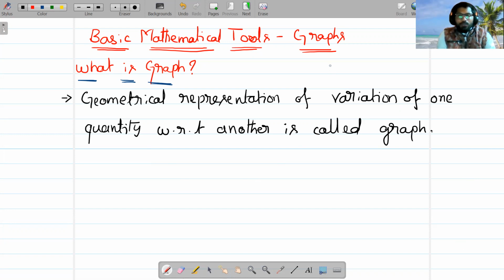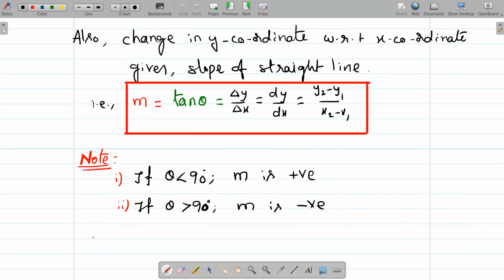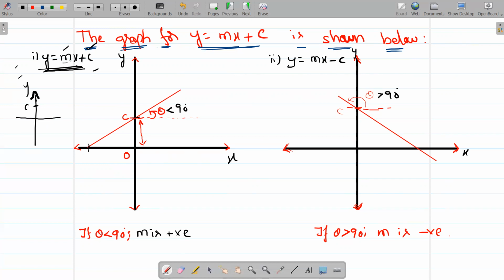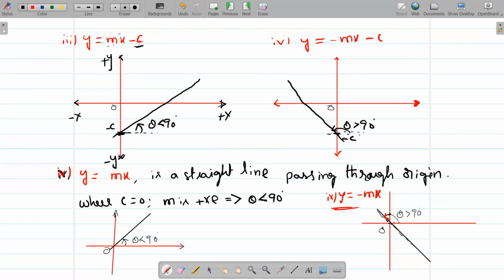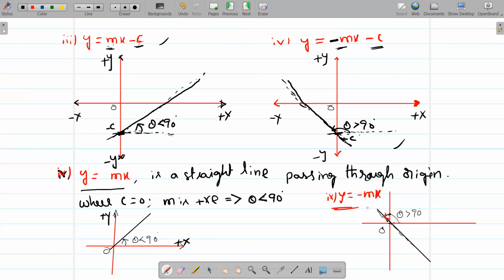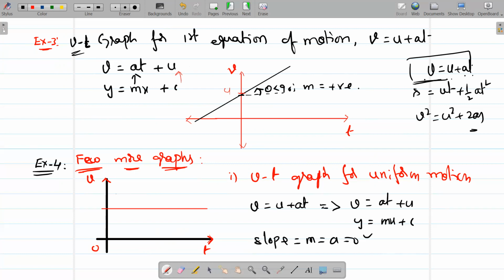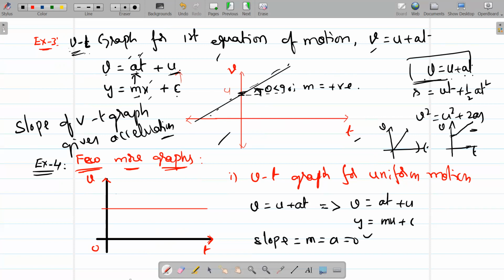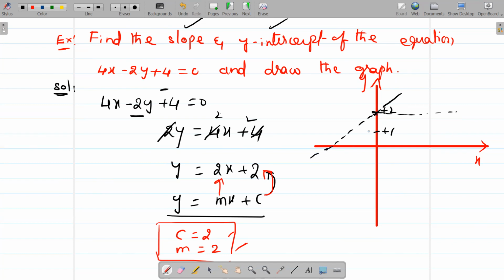Basic Mathematical Tools of Physics-1 for NEET and JEE II Graphs II